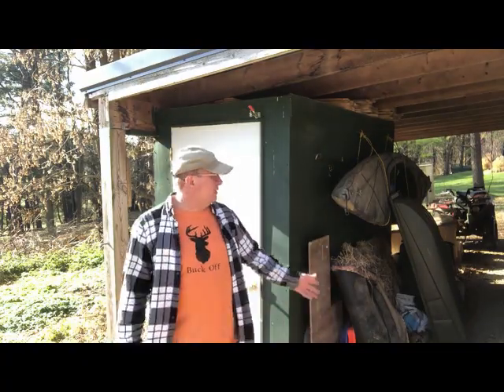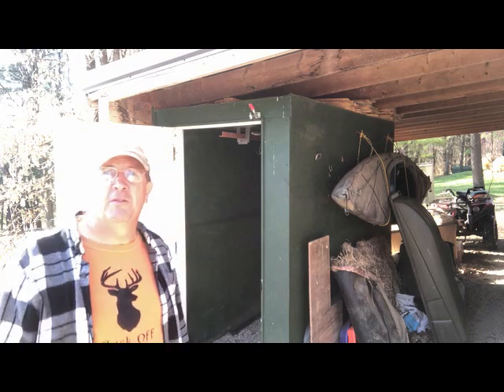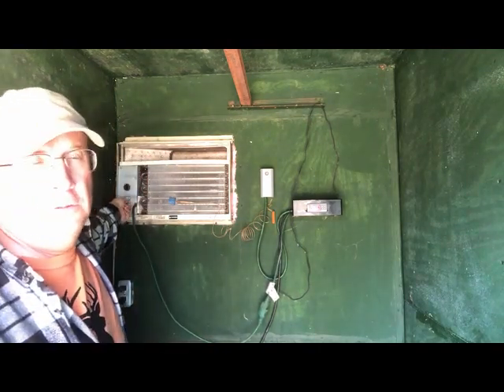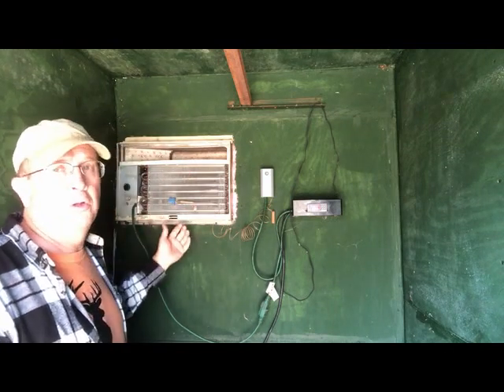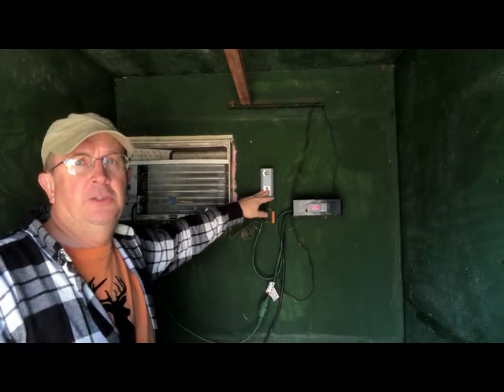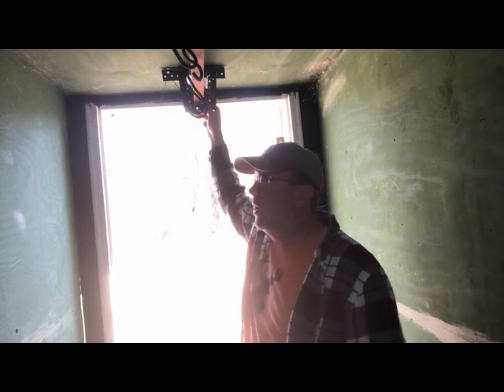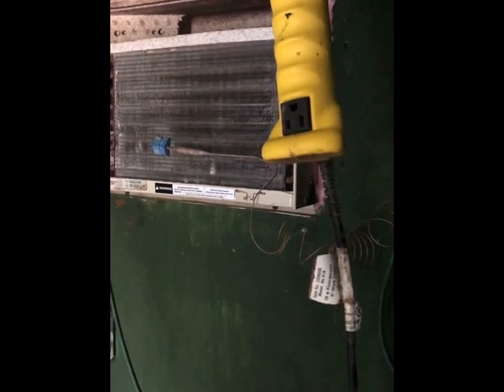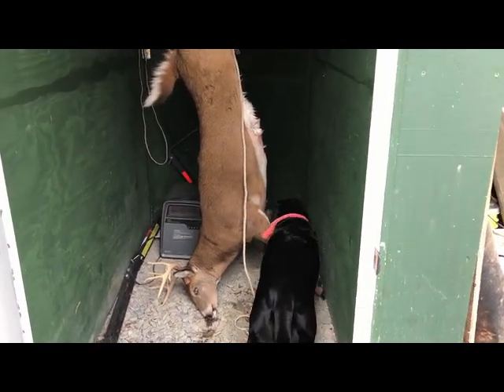Deer cooler and Coolbot clone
This is a video covering how we made a DIY deer cooler, on the cheap, to be able to hunt and process our deer the next day or a few days later in the hot weather. You could use this to age your deer also in unstable weather as we have in Maryland. We used two temperature controllers to trick an air conditioner to run at lower temperatures and make a cooler box. The first closes the circuit and tells the compressor to run. The second monitors the coil and opens the circuit and turns the compressor off when the coil starts to freeze up. If you have it set for the fan to run 24/7 it will de-ice the coil and still force cool air into the cooler. If the coil freezes the air conditioner will overload and trip out the breaker, if not burning it self up.

Products used
Inkbird ITC-1000 Temperature controller
Back box for Inkbird mounting
Johnson Control freeze sensor

The links above are of products I use in the video.

You are not required to click any of the links or buy any of the products. I make a small amount from Amazon links if used and nothing from the other ones. You will not pay any extra at amazon and I am only earned money on the referral of the product. I use every product shown.